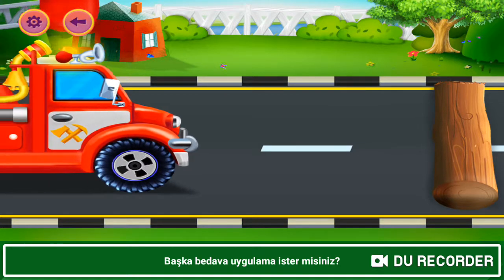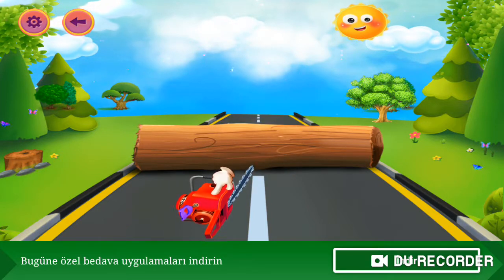Youtube Kids | Firetruck for Kids Firetruck Games | Trucks for Toddlers | Firestation Android Games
Android Gameplay | Fire Station Games, Firetruck Games for Kids, Toddlers, Educational Apps for 3-6 Ages, Apps for Kids

Bu benim DU Recorder ile kaydedilmiş videom. Ekranınızı kaydetmek ve canlı yayın yapmak kolaydır. İndirme bağlantısı:

Barbie Ambulans ve Bruder Jeep Rubicon aracımız ile polis, baykuş kız ve uğur böceği üçlüsüyle sizin için evcilik oyunu oynadık / oynamaya çalıştık da diyebiliriz :

Prenses Elif ve Prens Kürşad Evde Turşu Kuruyoruz

Turşu Tarifi
Kornişon Turşusu Nasıl Yapılır
Çocuklarla Evde Etkinlikler
Eğitici Çocuk Videoları
Eğlenceli Videolar

Yatma öncesi hazırlıklarımız, uyku rutinlerimiz, elifin yatma öncesi hazırlıkları

Yeni arabamız Opel Astra'yı hep beraber denedik, prenses elif ve ailesi araba sürüyor
Prenses Pembe Akülü Araba ve John Deere Akülü Traktör ile çektiğimiz tüm bölümleri bir arada uzun videoda izleyebilirsiniz - uzun versiyon - all episodes

Pink Battery Powered Car for Kids
Pembe Pilsan Akülü Araba
Prenses Elif için Pembe Pilsan Akülü Araba
Akülü Araba Kurulumu
Işıklı Kumandalı MP3 Player Radyolu
Eğlenceli çocuk videosu
Challange Prenses Jeep Yeşil Traktör
Pembe akülü araba ile parka gidiyoruz
Electric Toy Car - Funny Videos for Kids
Prenses Elif Pembe Pilsan Akülü Araba
Old MacDonald Song
Çizgi Filmler, Oyuncak Açıyoruz, Akülü Araba Açıyoruz, Akülü Araba Montaj
Prenses Pilsan Akülü Araba Montajı, Nasıl Yaptık
Sürpriz Hediye
Prenses Dilşad'a Sürpriz Akülü Araba
toys unboxing
battery powered car unboxing

Prenses Elif Prens Kürşad ve Pepee Otel Bahçesinde Buldukları Fıskıyelerle bahçeyi adeta bir su parkına çevirdi, water park, water games

سيارة تعمل بالبطارية
аккумуляторный автомобиль
batteriebetriebenes Auto

Disney Princess Carriage Ride On Toy Power Wheels Car at The Pirate Ship Playground Park for Kids

Battery Powered Princess Car